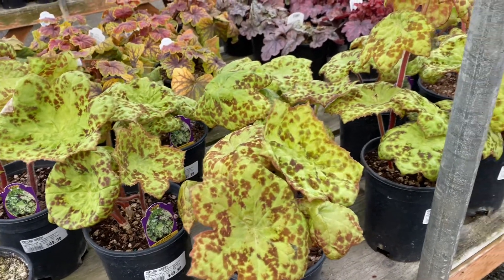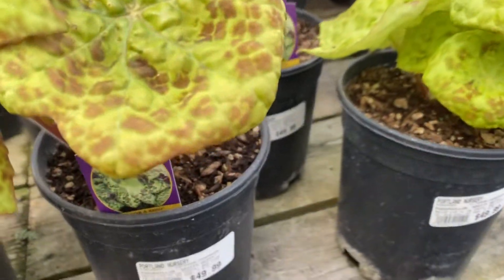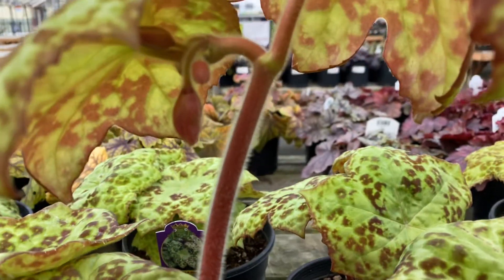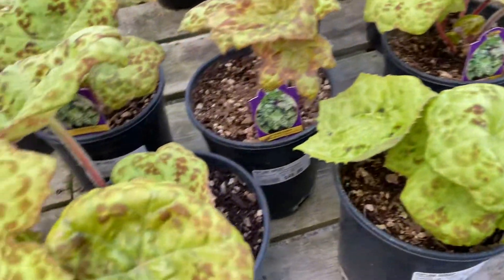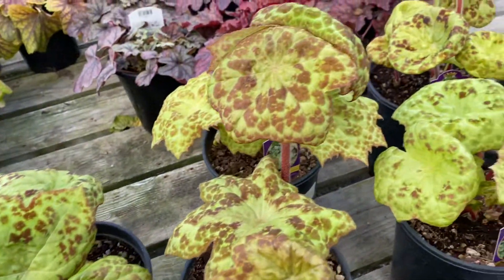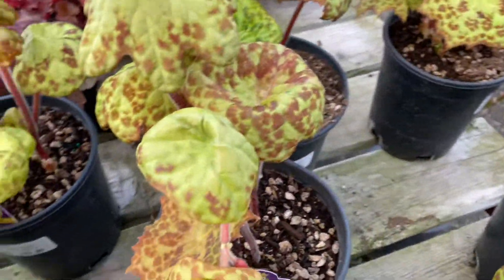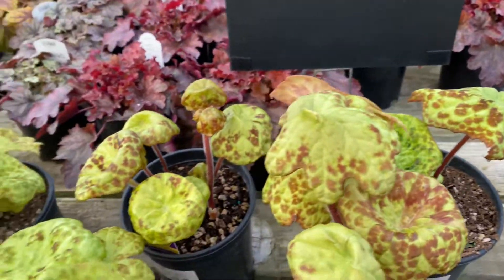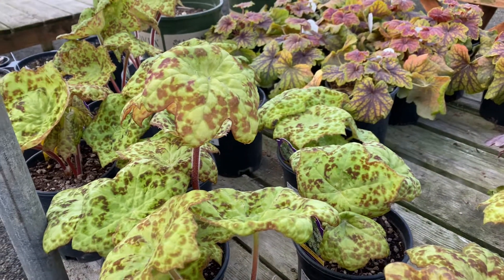The Jellyfish of Plants.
Podophyllum “Spotty dotty”